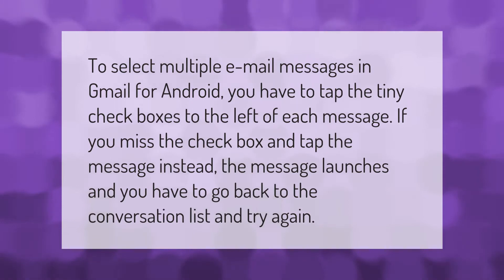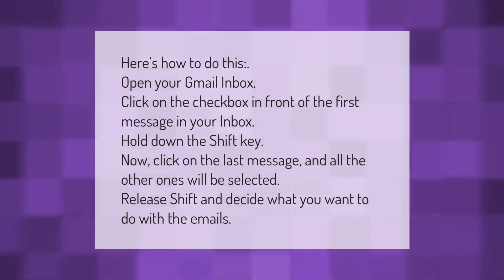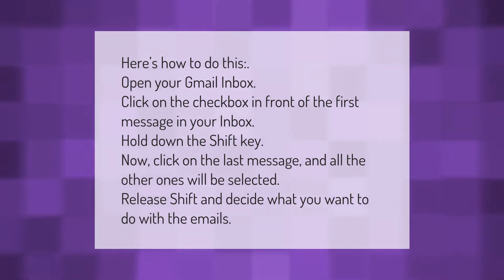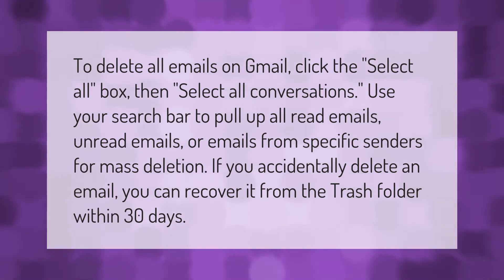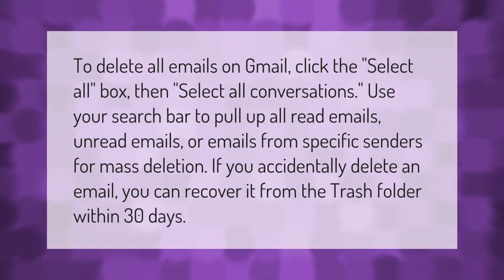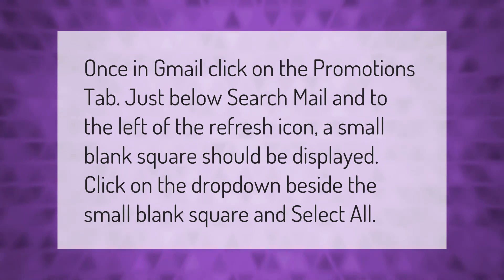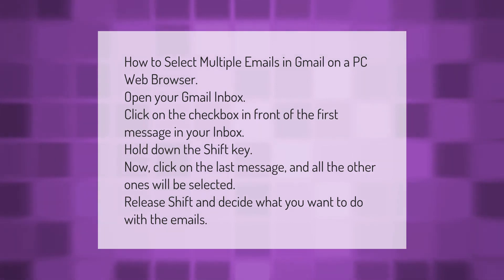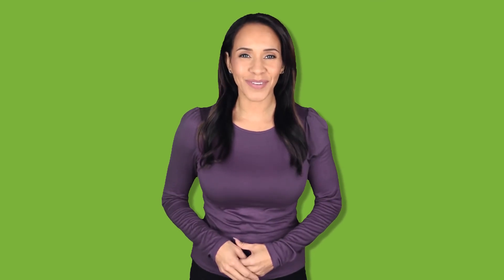How do I select all emails in Gmail app android?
00:00 - How do I select all emails in Gmail app android?
00:35 - Is there a way to select all Gmail?
01:06 - How do I delete Gmail in bulk?
01:39 - How do I select all promotions in Gmail app?
02:05 - How do I mass select in Gmail?

Laura S. Harris (2021, September 26.) How do I select all emails in Gmail app android?
    AskAbout.video/articles/How-do-I-select-all-emails-in-Gmail-app-android-264338